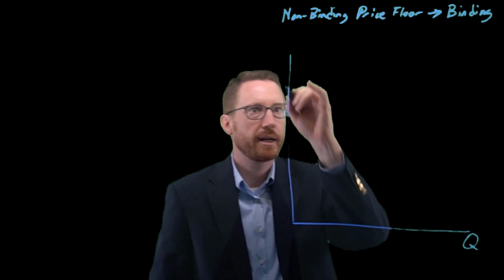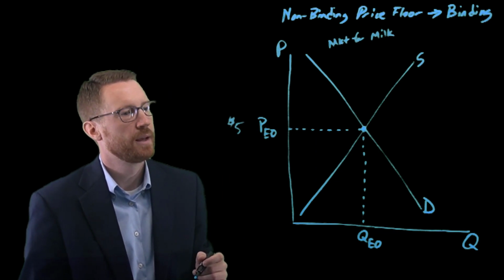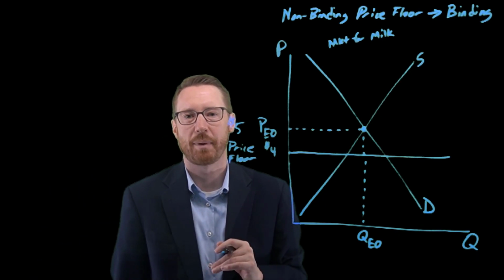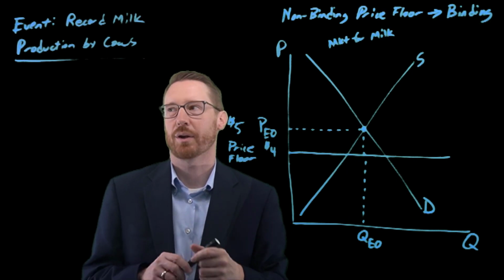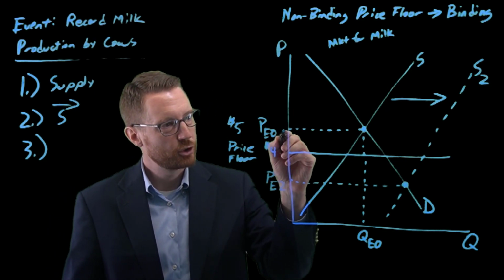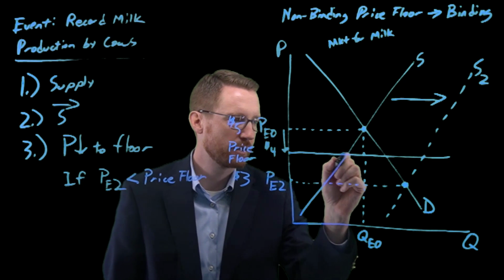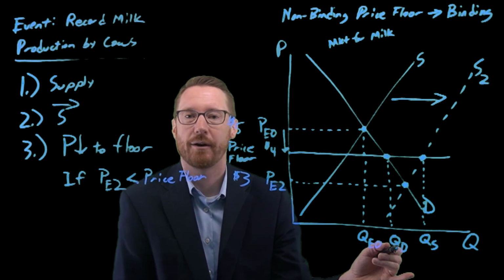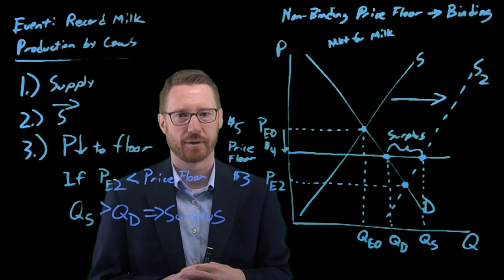Non-Binding to Binding Price Floor - Principles of Microeconomics - Mankiw Chapter 6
Suppose the government puts in a minimum price, a price floor, that is half the market price.  The floor wouldn't matter, it would be non-binding.  But what might make it binding?